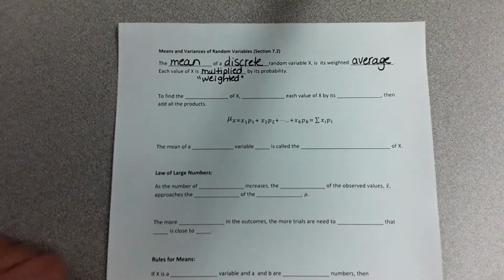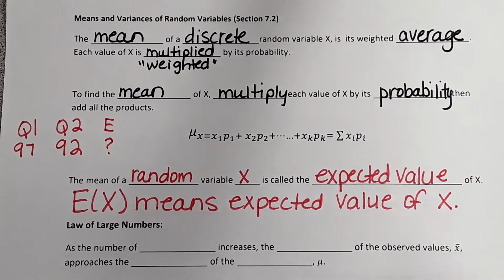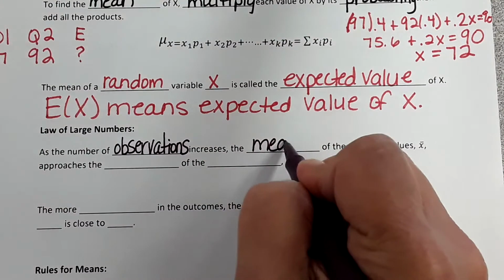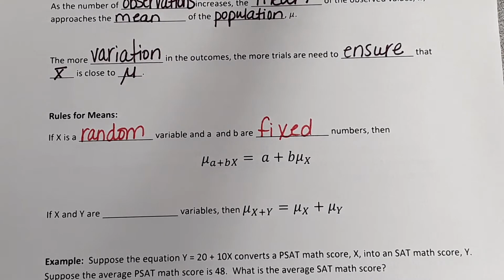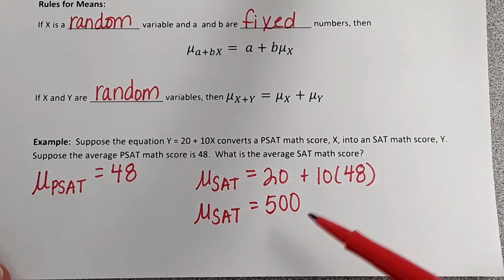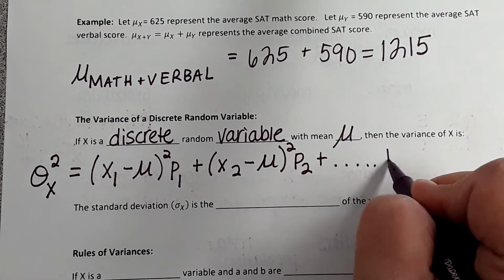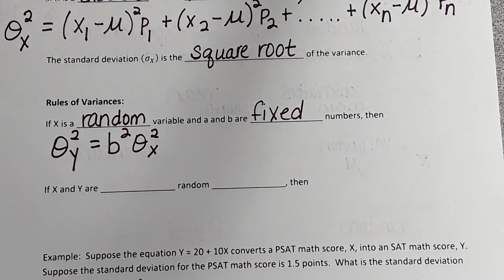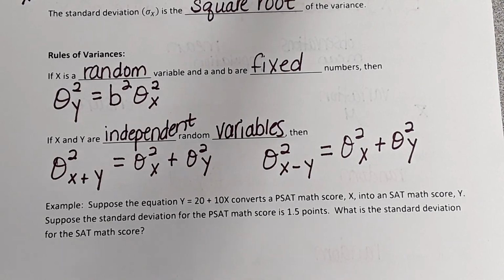Mean and Variances